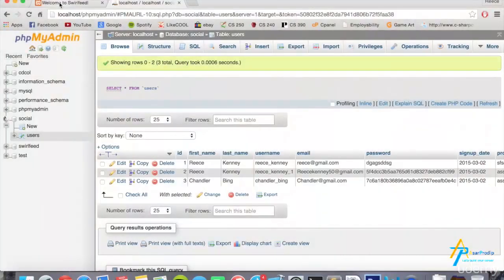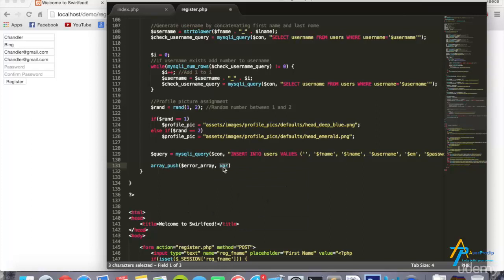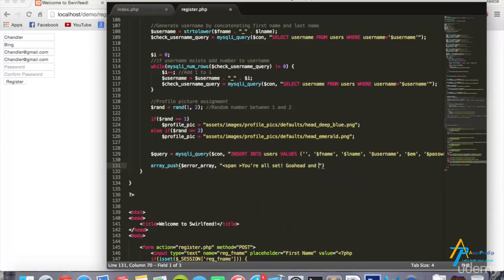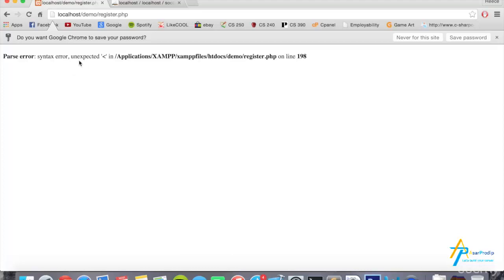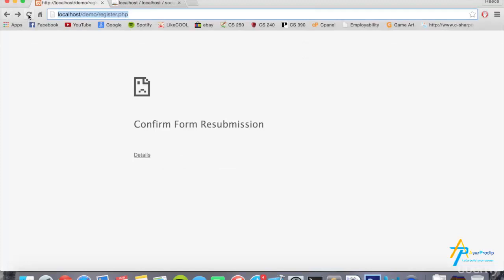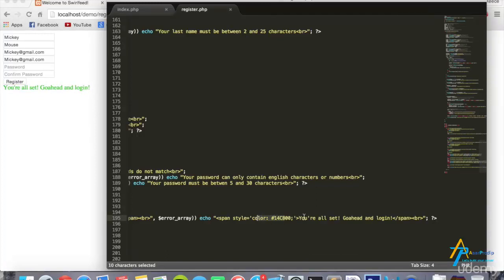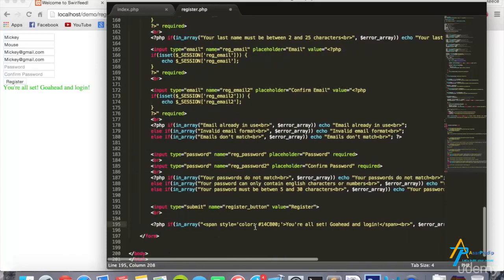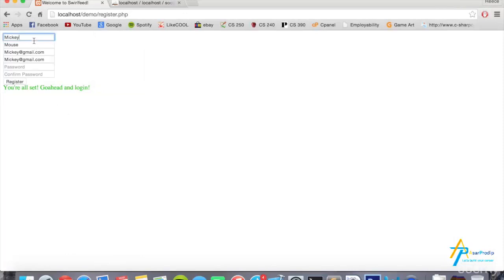Create a real social network like facebook Part 18